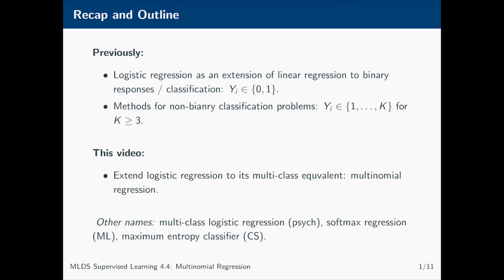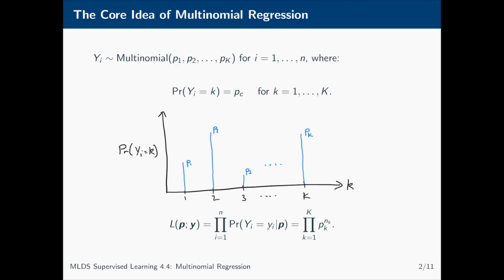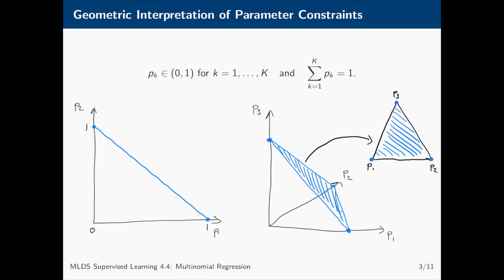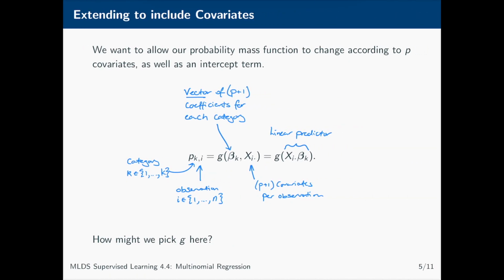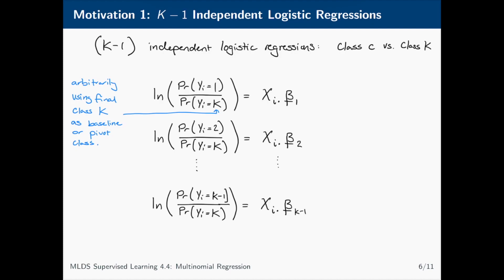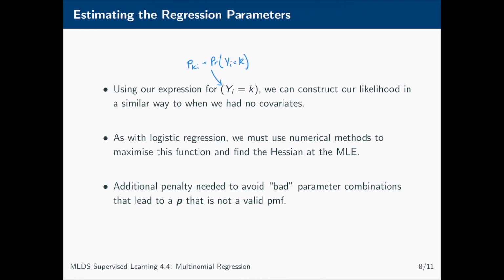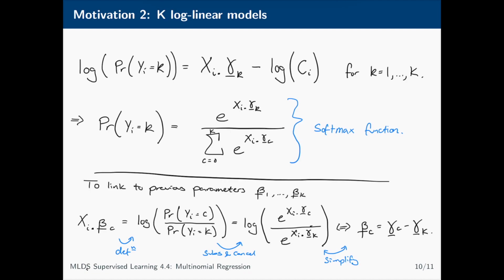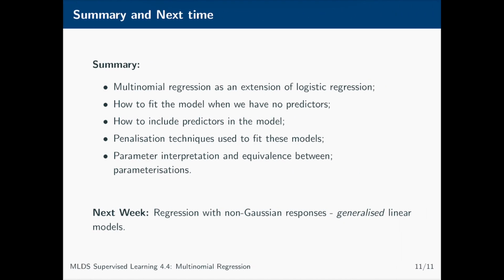Supervised Learning: 4.3 Multinomial Regression